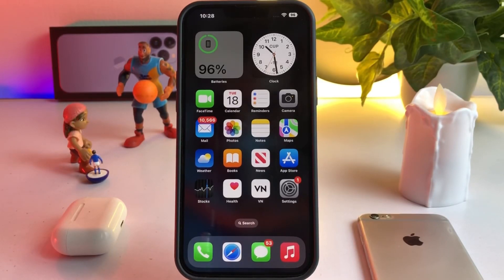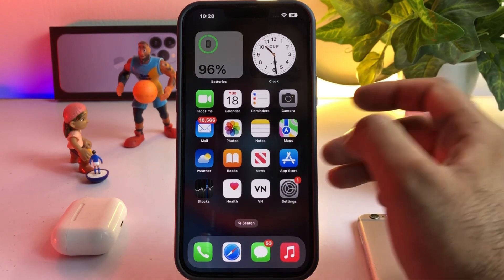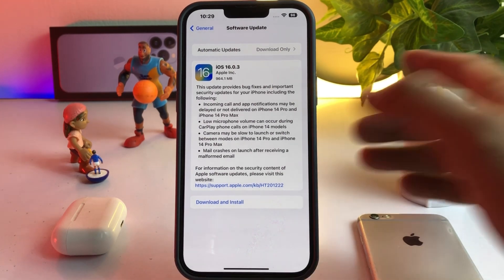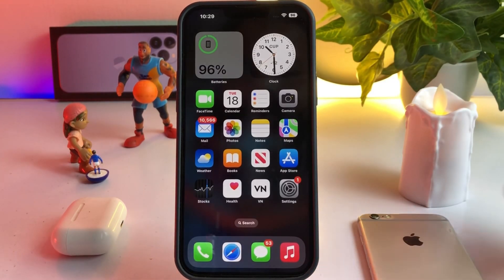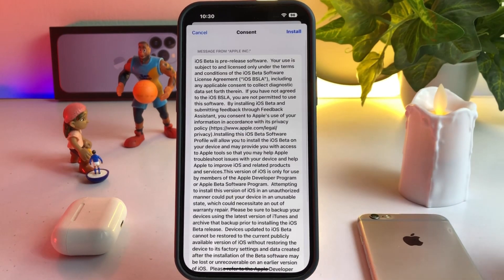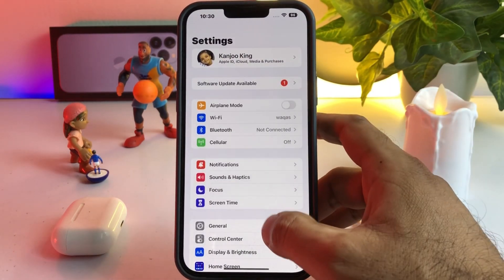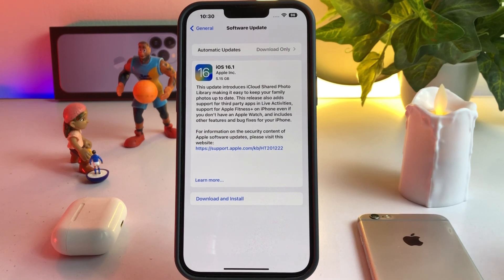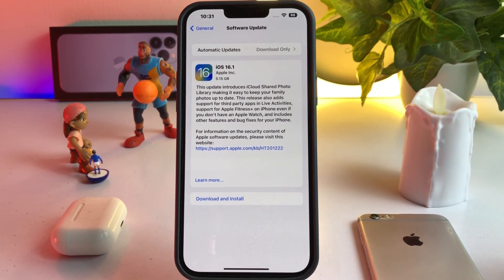iOS 16.1 RC Out Now !! What’s New ?